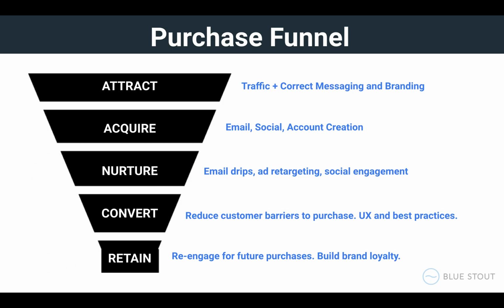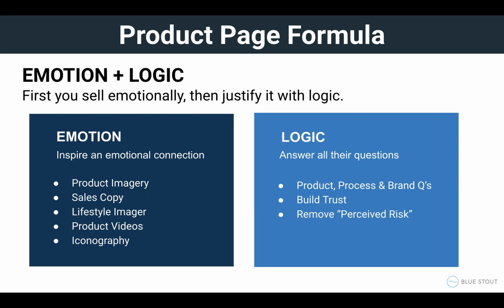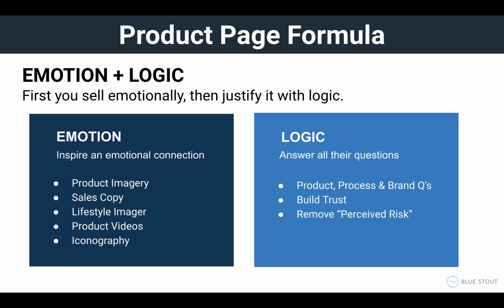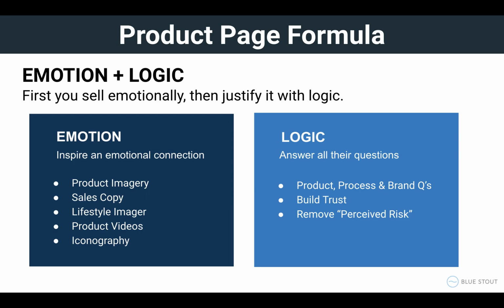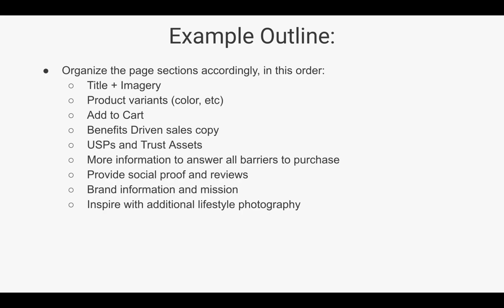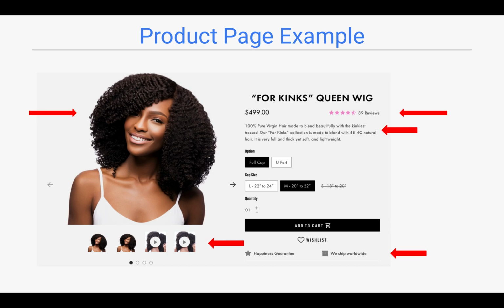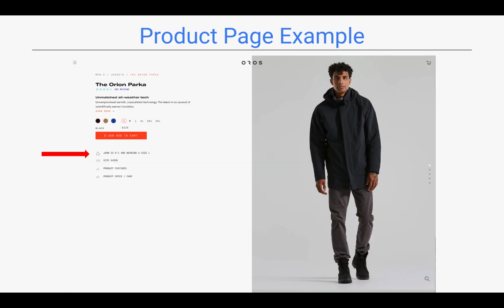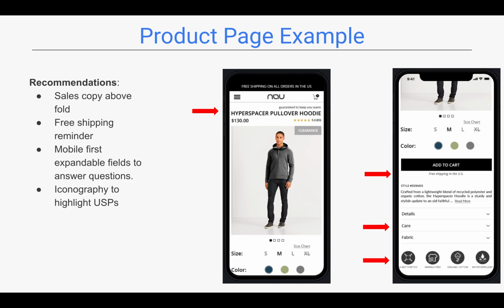How to design high converting product pages, without rebuilding your store.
This free training breaks down our simple 2 step formula for predictably increasing ecommerce conversion rates on product pages, including real life examples that you can copy and implement on your brand’s store.

Book a free strategy session with us today so we can discuss the correct configuration of email flows for your brand, customers and market.